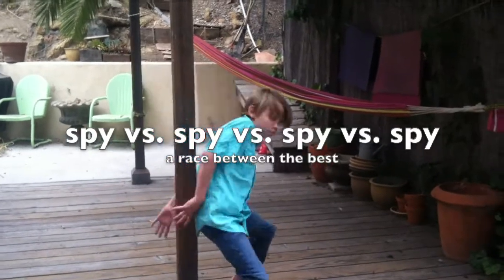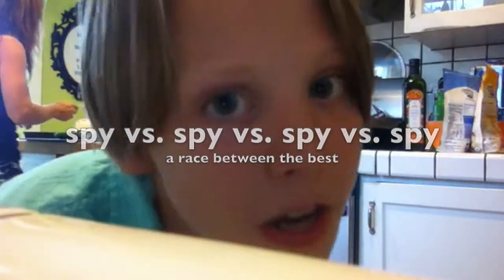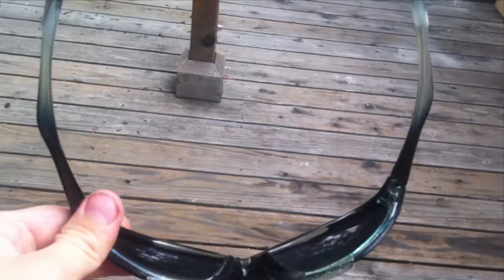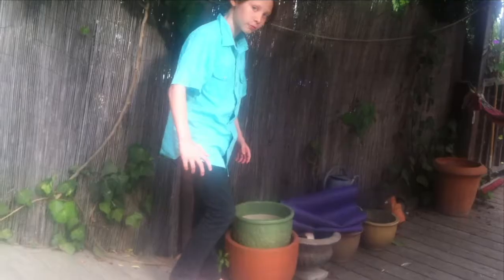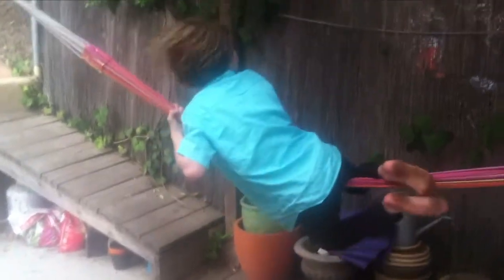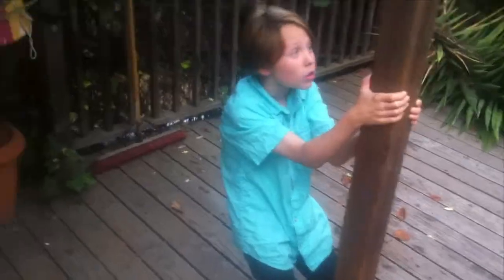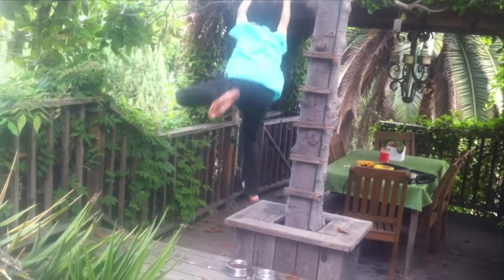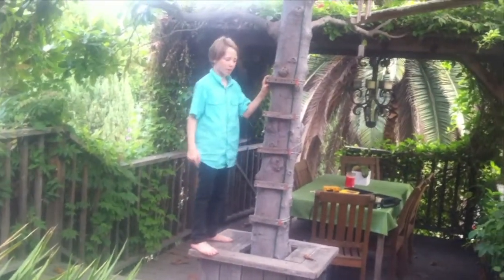20130711 Spy vs Spy vs Spy vs Spy (M+Z+Hannah+Carly)